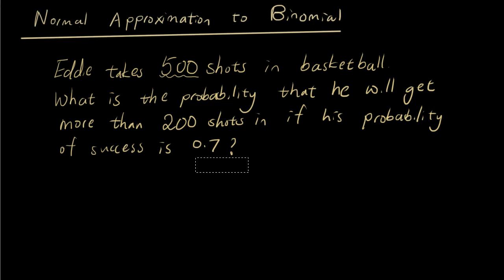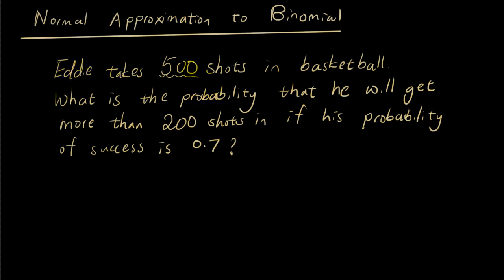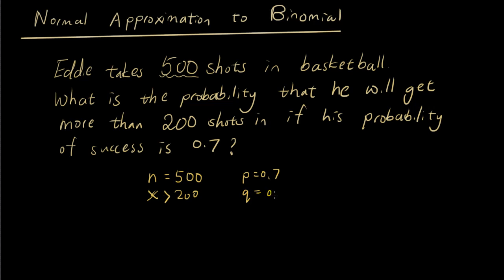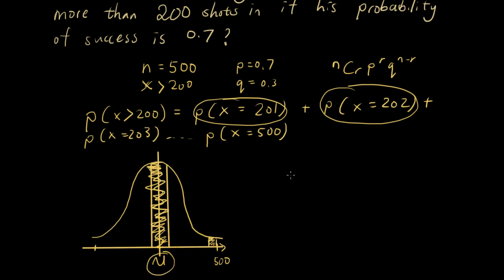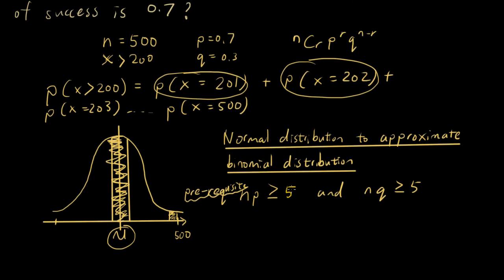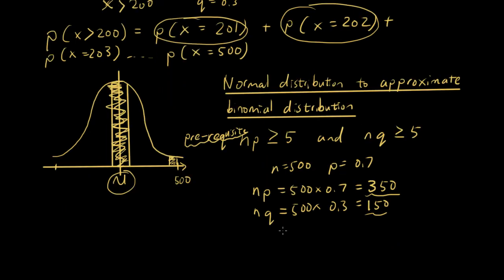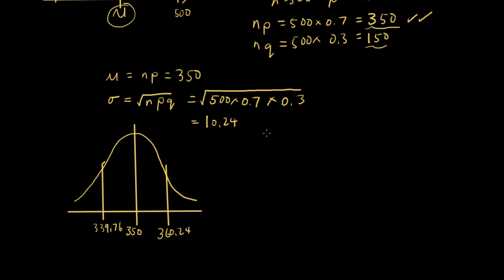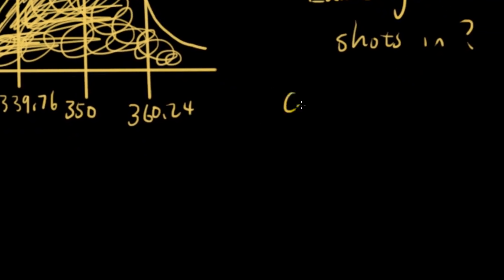Probability lesson 13 - Normal approximation to Binomial + continuity correction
In this lesson we teach you how to use normal distribution to approximate a binomial distribution and then how to apply continuity correction.